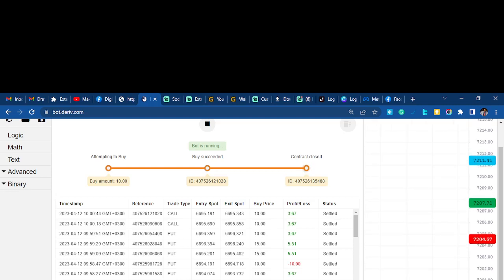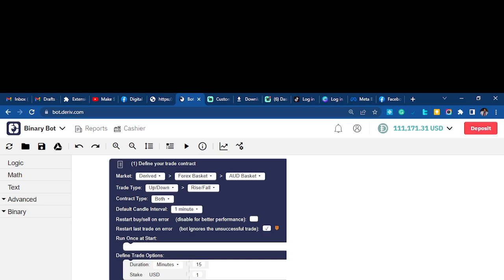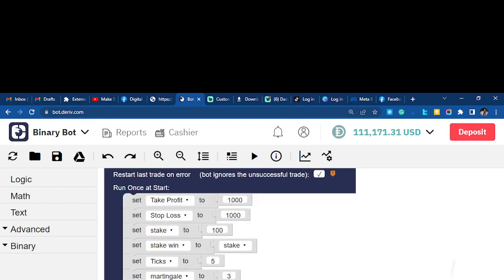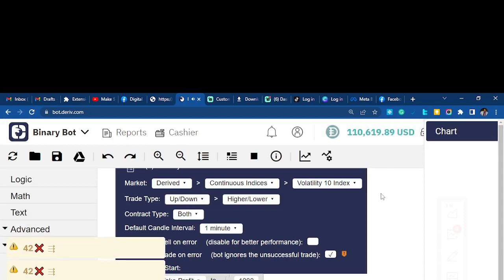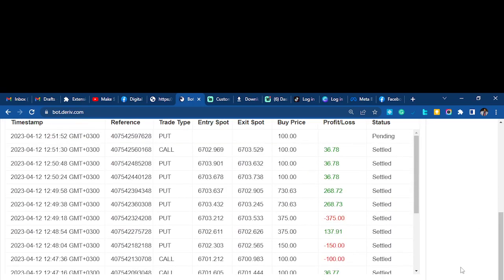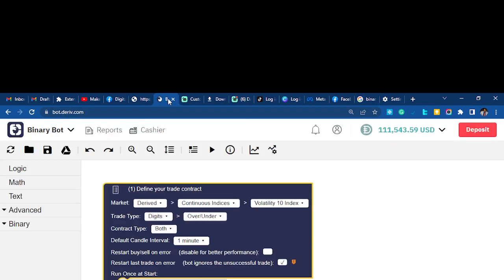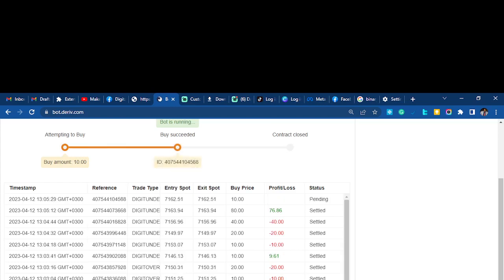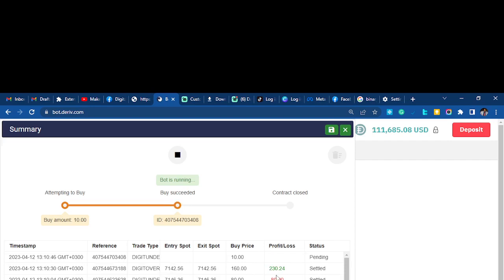How To Make $1000 Daily Changing Strategies on Deriv Bot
Trading is a serious business that one needs to learn the skills, be patient and not greedy.

One should have daily targets which help avoid staying in the market for too long.